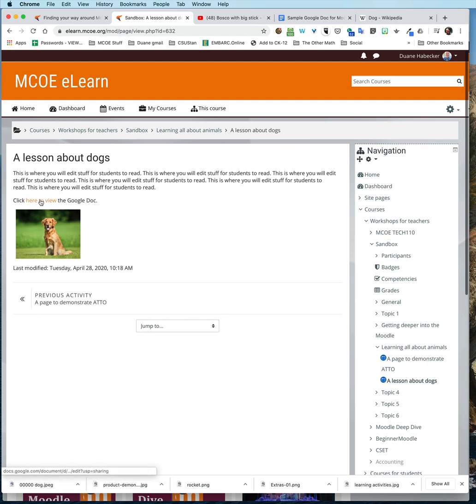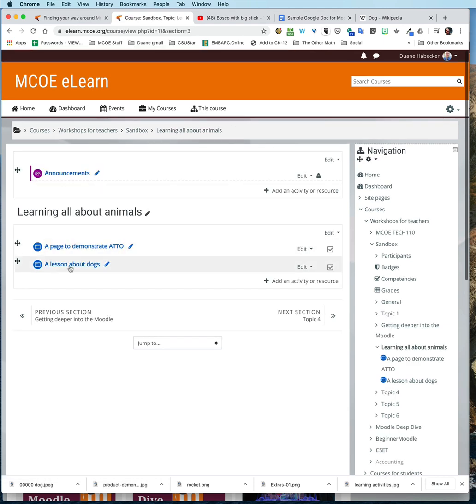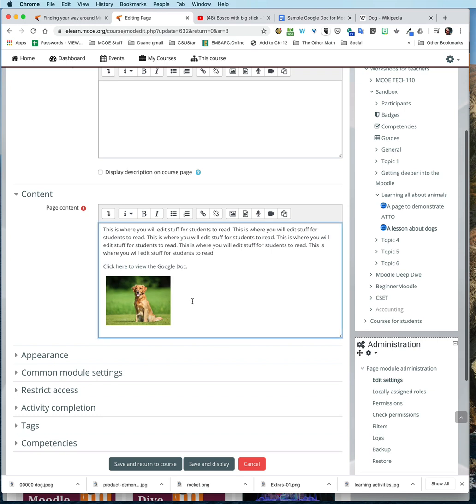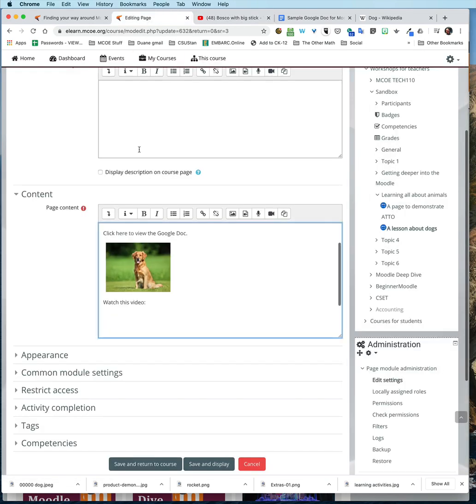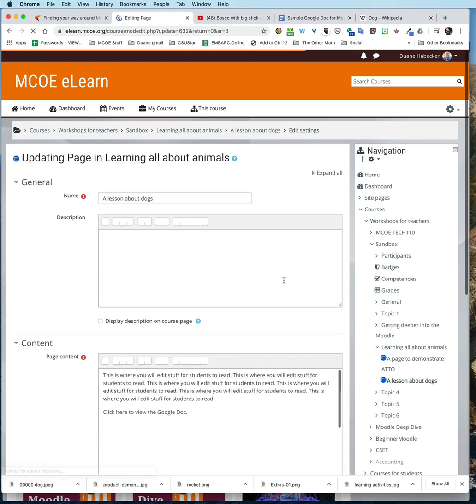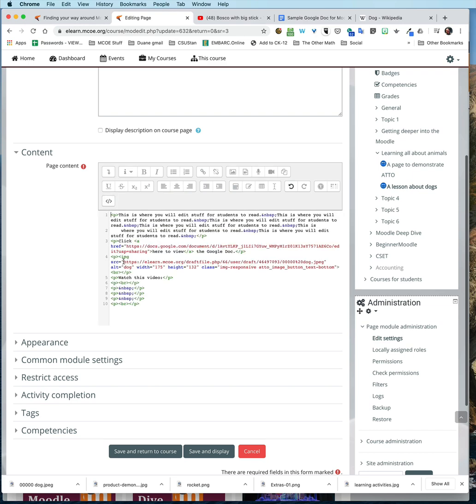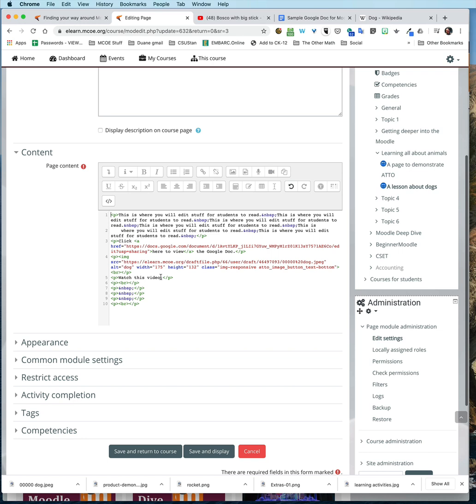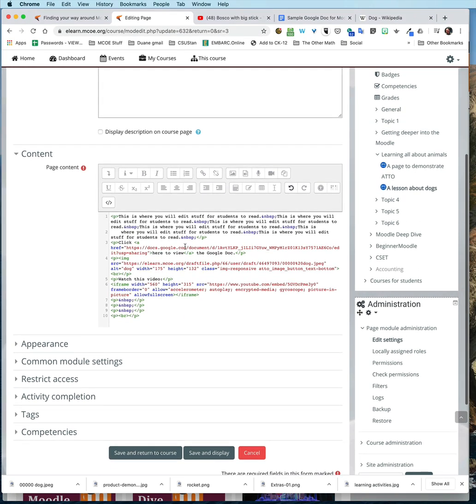Insert YouTube into Moodle page